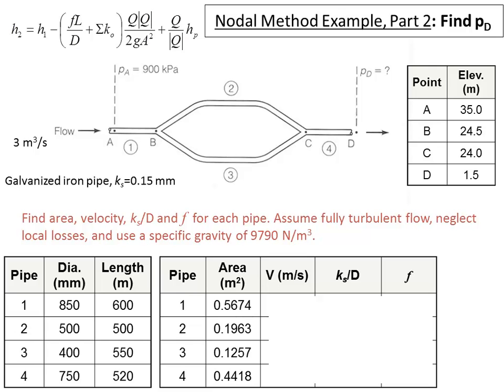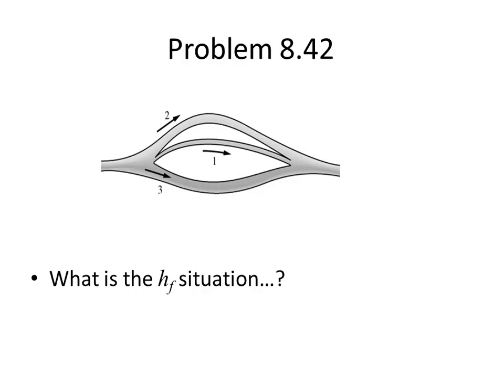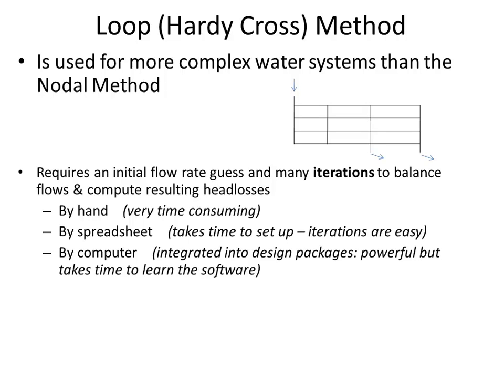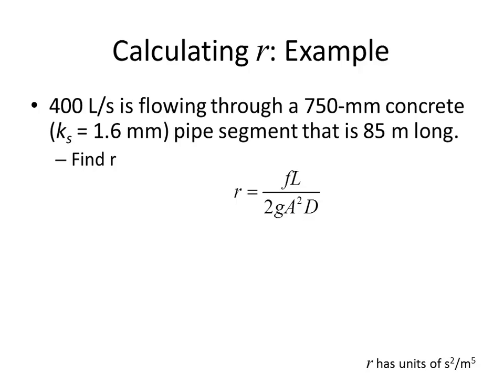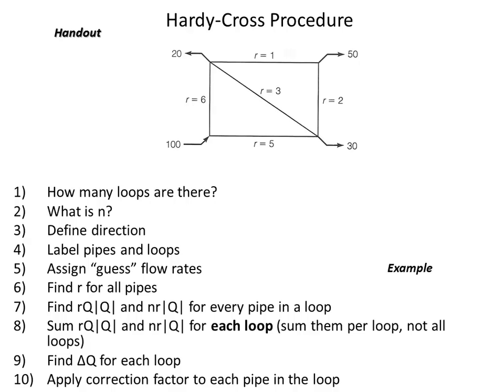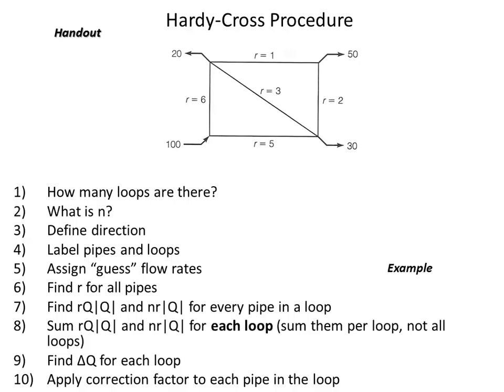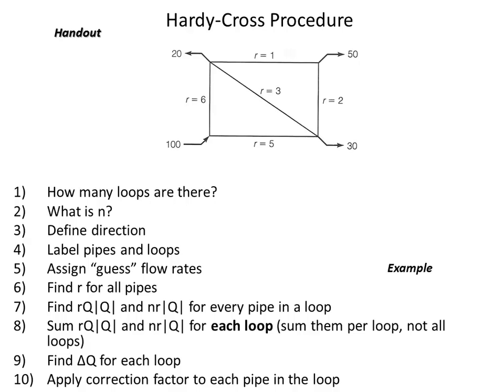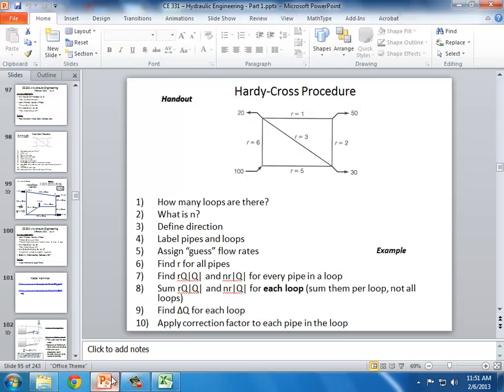CE 331 - Class 10 (2/6/2013) - Nodal Method Review and Hardy Cross Method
If there's something you need that isn't on that site, let me know and I'll put it up.  (Note: I do not distribute .ppt files of my lecture notes.) Nodal method continued and Hardy Cross